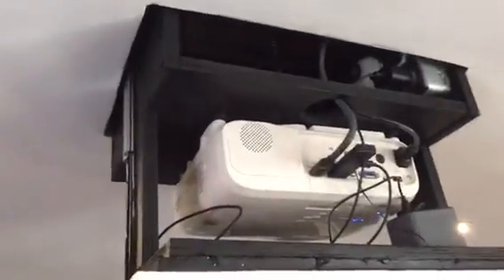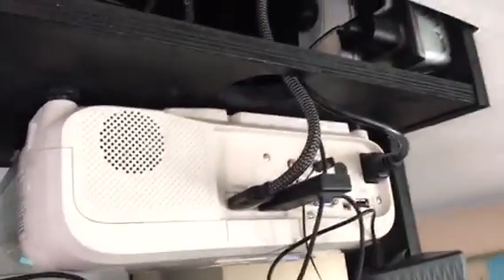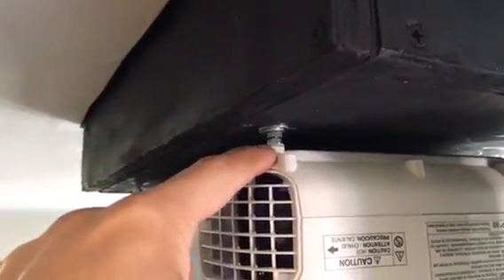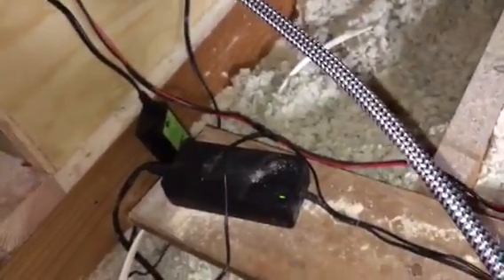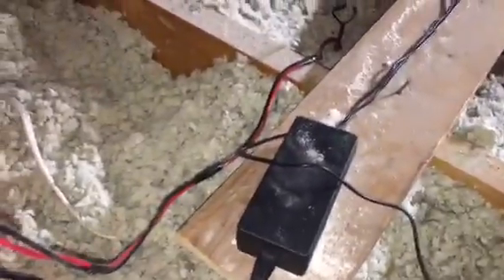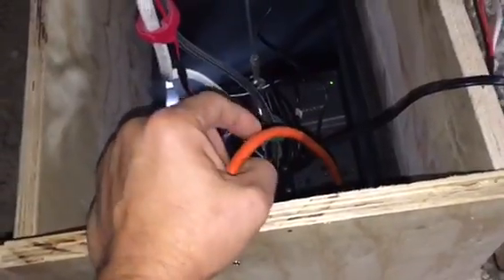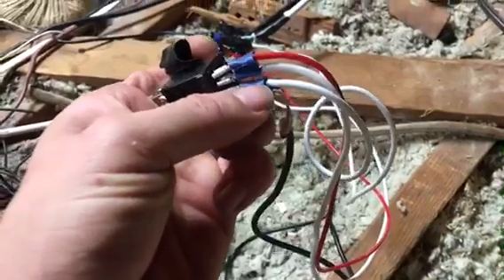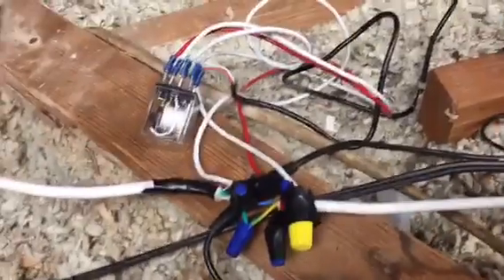DIY Home Theatre Automation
How I automated my home theatre without the use of 12v trigger inputs or outputs on my devices. Recessed projector and projection screen.